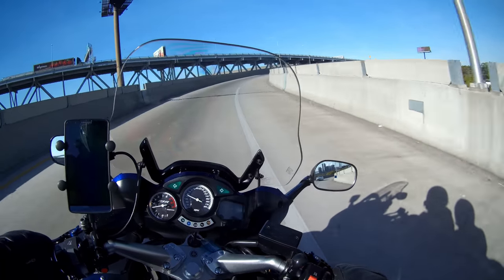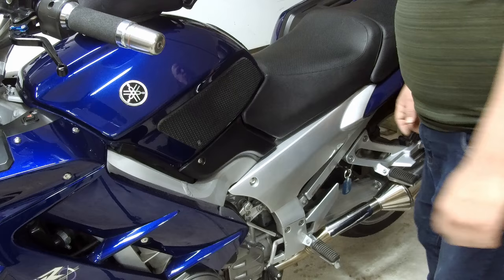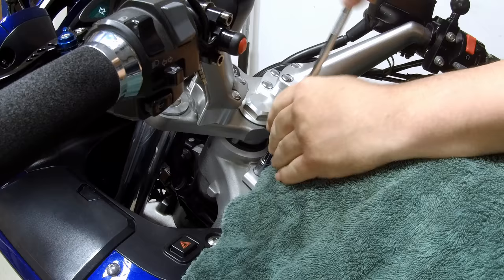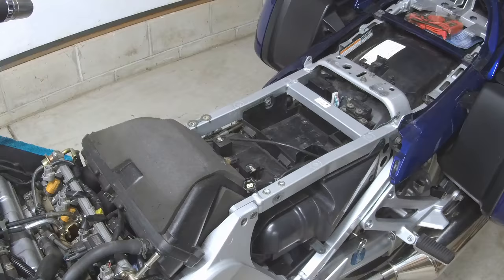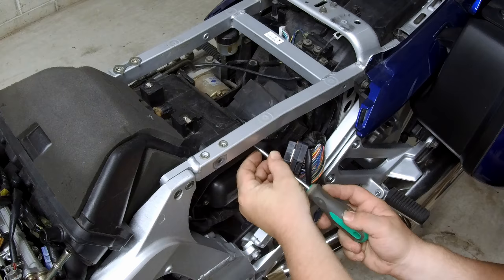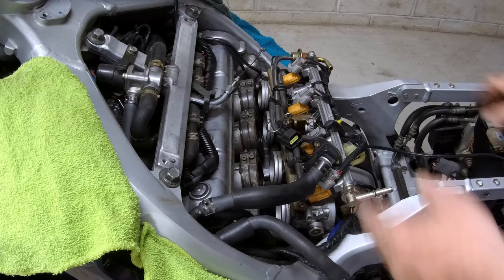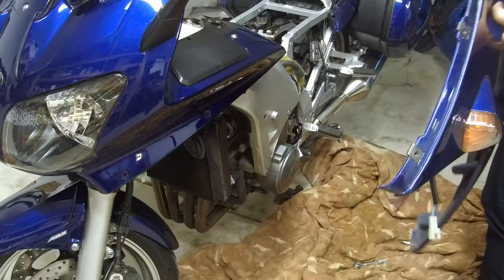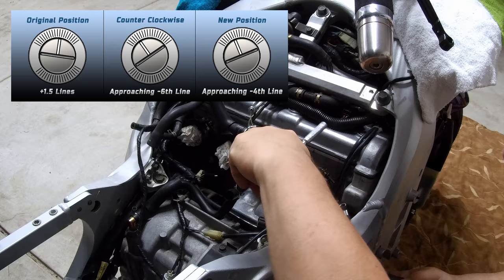FJR1300 2005 Gen I Vibration, Adjust Engine Balancers, Clean Throttle Body & Replace Seals. (PART 1)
When I bought the bike, I had vibration peeks at 3k, 4-4.5k rpm. I tried most of the common methods of fixing the problem (TBS, Unofficial TBS, Spray cleaning of Throttle Body, Torque the Engine Mounts, Plugs, Wires & Coils) to no avail.

I then adjusted the Front Engine Balancer and my 3k vibration was gone. 4k was less but still had another peek at 4.5k.

Since the Rear Engine Balancer was under the Throttle Body, I decided to do other maintenance at the same time.

This video is the complete how to for removing and complete cleaning the Throttle body, Seal replacement on the Injectors, doing the Engine Balancer adjustments and replacing the Water Seals on the Thermostat to Engine Water Pipe.

My theory of a loose Balancer is that the Balancer will vibrate in the space between the teeth and have a resonate frequency based on it's weight and speed in which it turns.

Model: FJR1300A 2005 Generation 1

Front Balancer Specifications: 1 Line clockwise from ~4 inch pounds counterclockwise position.

Rear Balancer Specifications: 2 Lines clockwise from ~4 inch pounds counterclockwise position.

WARNING:  Do not turn clockwise beyond the specifications. This may in turn cause the balancer to skip teeth and require visual inspection of the alignment marks.

Credits:
Intro Template